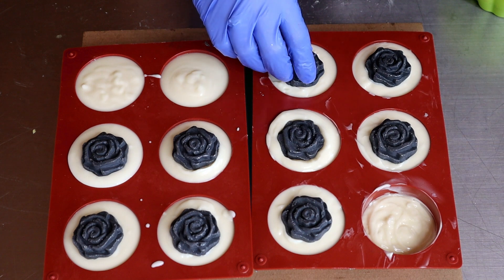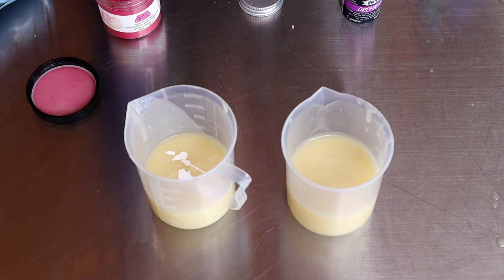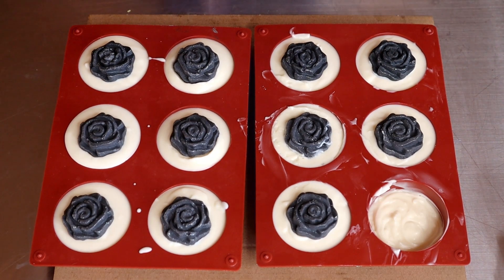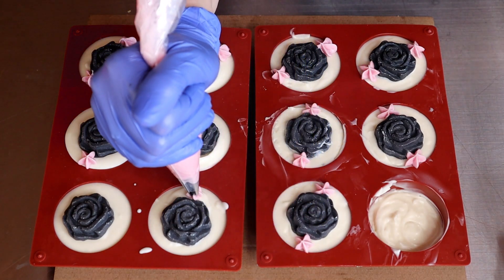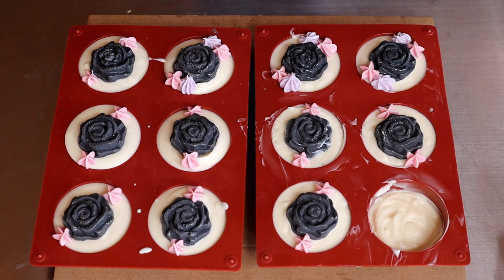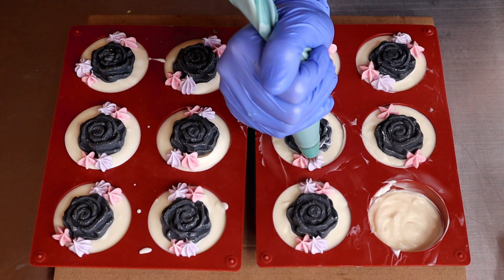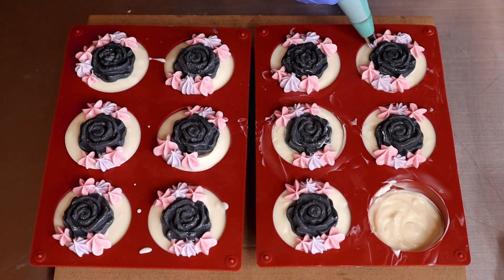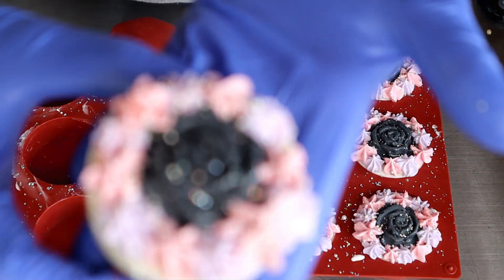Making RAVEN ROSE Soap Cold Process | Luna Fae Creations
Not 100% sold on the name so It may change

🔥 Next Soap Release: March 25th

If you're NEW to my channel and can't get enough Soapy Awesomeness!

Equipment & Ingredients

-Stainless Steel Table
4 qt mixing bowl
Onion Goggles
Goat milk powder

I make these videos because I am in love with making soap and other bath, beauty products. Luna Fae Creations is my Etsy Shop where I sell the products you see in these videos.

KEEP CRAFTING!
HAVE A FAERIE MAGICAL DAY AND SMELL YA LATER!
- Tierrafae

Luna Fae Creations is a participant in the Amazon Services LLC Associates Program, an affiliate advertising program designed to provide a means for sites to earn advertising fees by advertising and linking to Amazon.com. So